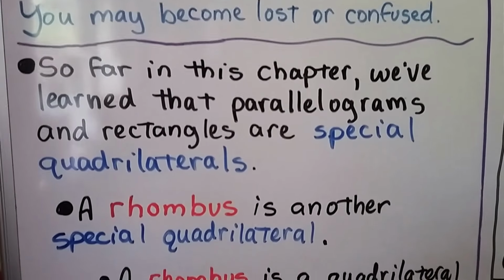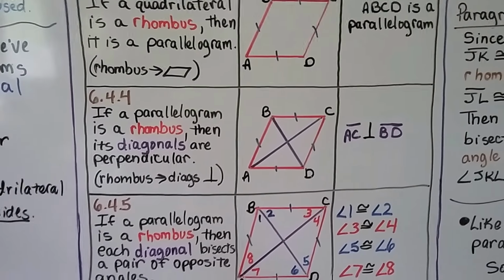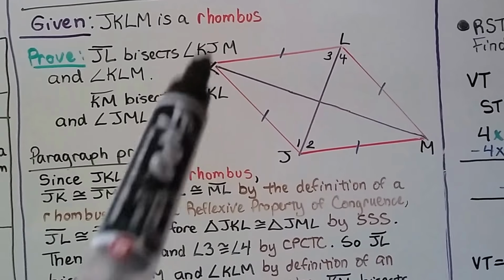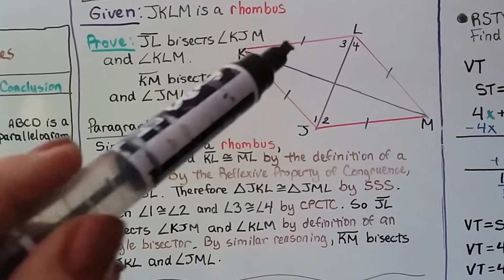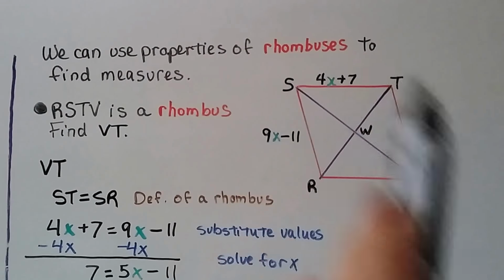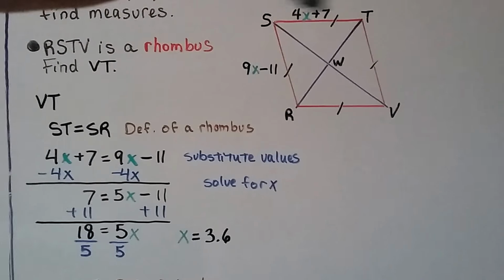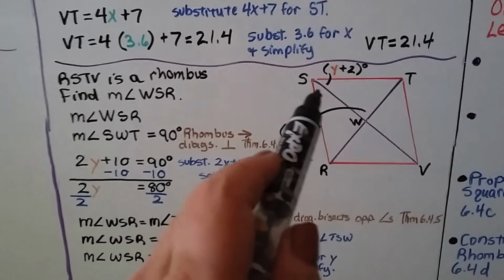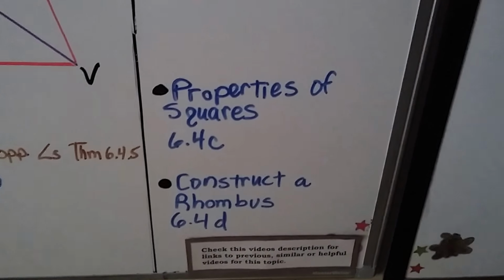Geometry 6.4b, Properties of Rhombuses & 3 Theorems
An explanation of the properties of rhombuses (or rhombi) and how a rhombus is also a special quadrilateral. We discuss the three properties of rhombuses as theorems, we do a paragraph proof with the third theorem which says, "If a parallelogram is a rhombus, then each diagonal bisects a pair of opposite angles". We find the side length of a rhombus by using the definition of a rhombus and substituting values for x, we find a missing angle measure by using the theorem that says, "If a parallelogram is a rhombus, then it's diagonals are perpendicular".
Geometry 6.4a, Properties of Rectangles & 2 Theorems

MINDS Minds.com/joannsschool

Get a JoAnn's School t-shirt, mug, tote, hoodie,
or inspirational sticker to let everyone know you're a fan!
Teespring.com/joann-s-school-t-shirts